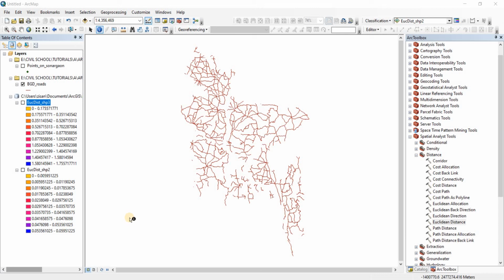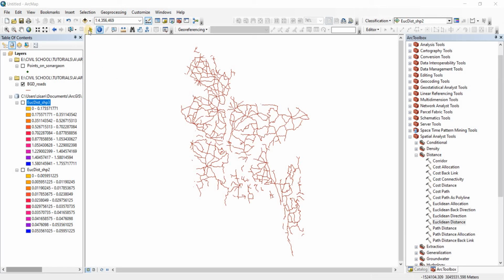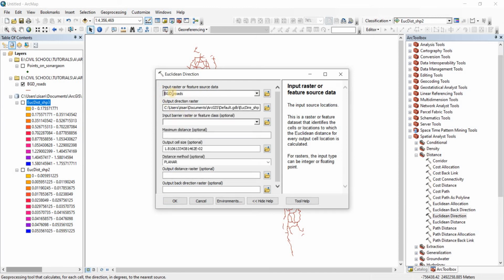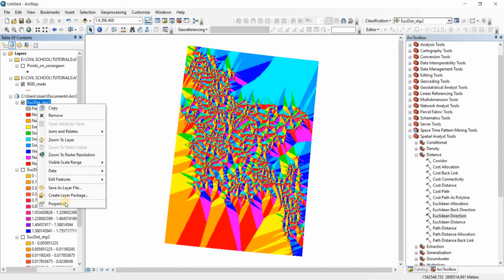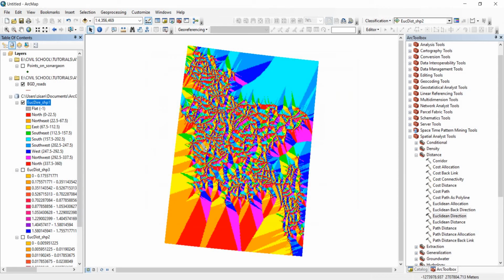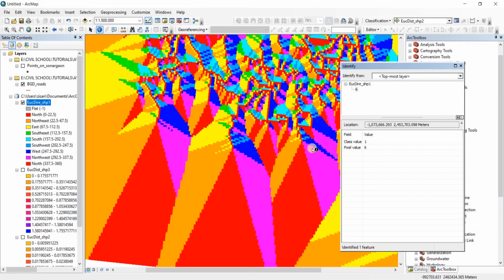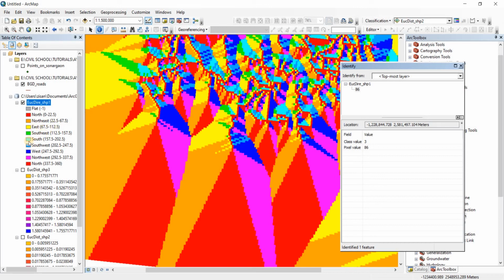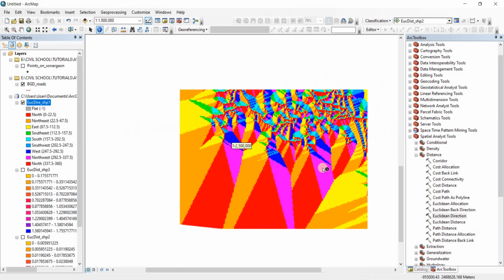How to make Euclidian direction raster